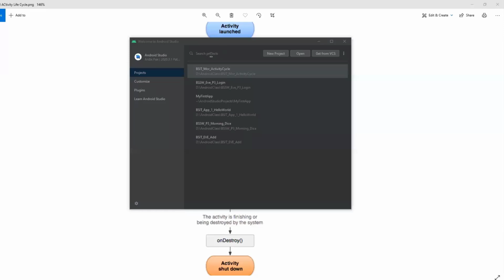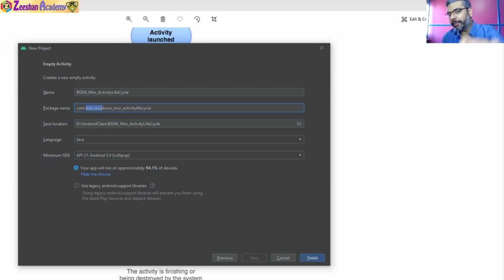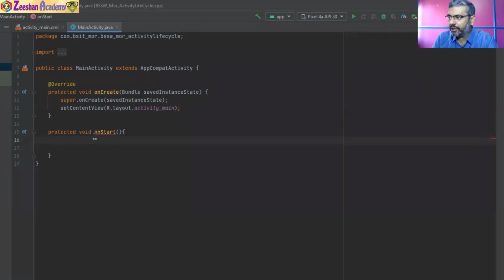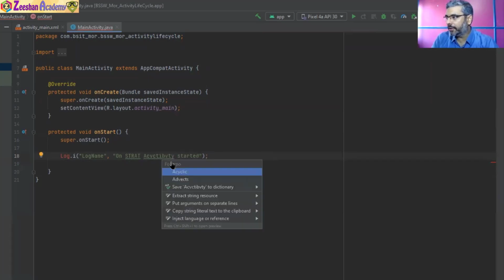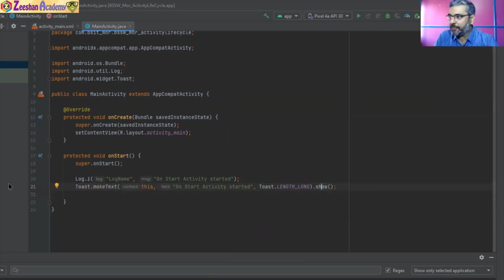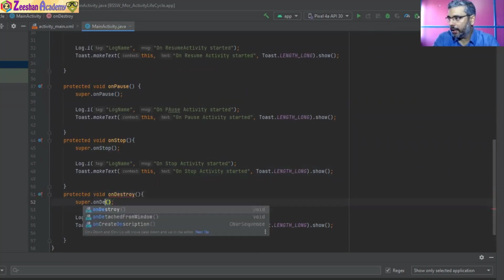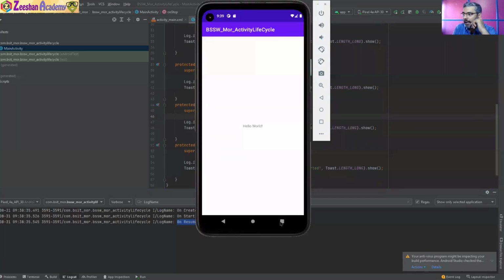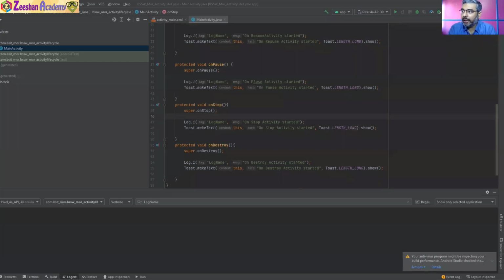How to Create App for Android Activity Lifecycle | How to use Log and Toast in Android Studio | L-10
How to Create App to Android Activity Lifecycle | App Demo for Activity Lifecycle in Android Studio

Activity is basically a page or a form.It has its own life.
It passes through various stages
onCreate,
onStart
,onResume,
onPause,
onStop,
onDesroy

✔️Main keyword used in this tutorial are ✔️
android studio tutorial series,
android development using android studio,
android app development using java in android studio,
android app development using android studio,
android app development full course in hindi,
android studio full course 2022,
android studio full course java,
How to create android app,
App development,
Android app development,
android tutorial,
learn android application development for beginners,
android with projects,
android application tutorial series,
android free course,
free android course,
android how to create apps,
learn android hindi,
android studio in hindi,
andriod course free,
full android course in hindi,
android app development course in hindi,
android course for beginners in hindi,